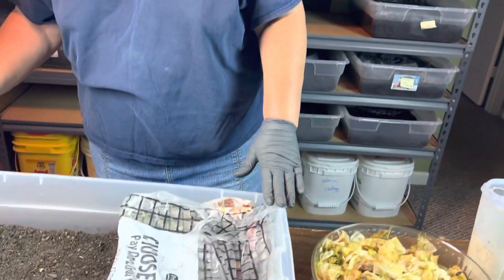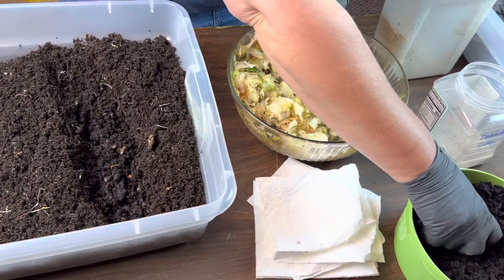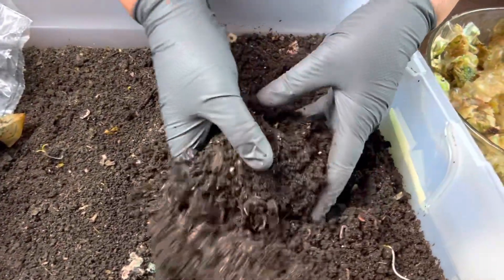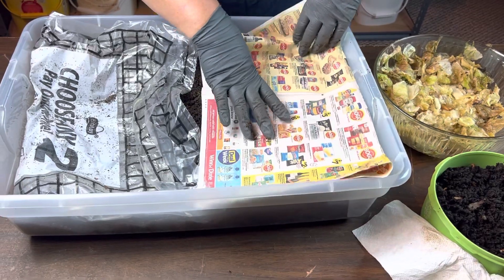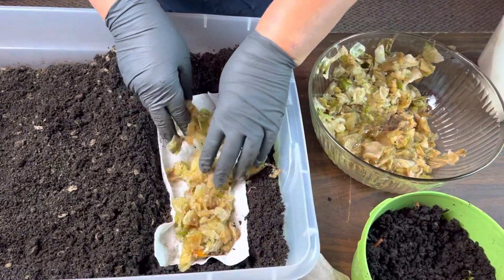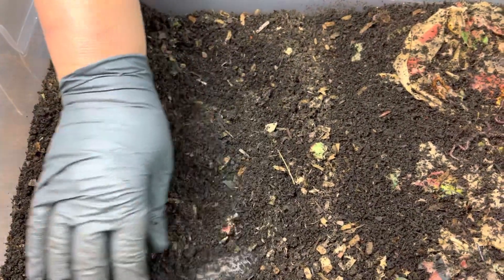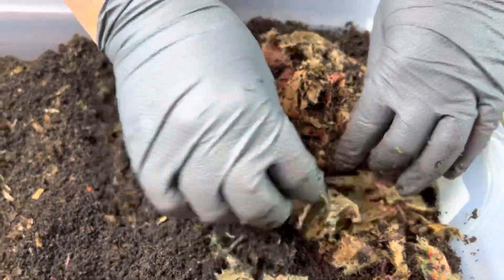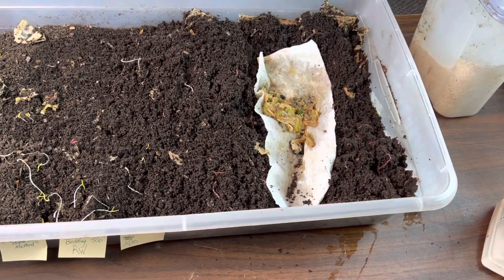Feeding Fast Foods to Worms - Pros and Cons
Hi everyone!
I have a lot of lettuce from my veg guy! Time to feed it to the wormies❤️
Lettuce is a fast food. What is a fast food? Is it a good or bad thing to feed to worms? How can fast food be used in a worm bin for things other than just food?